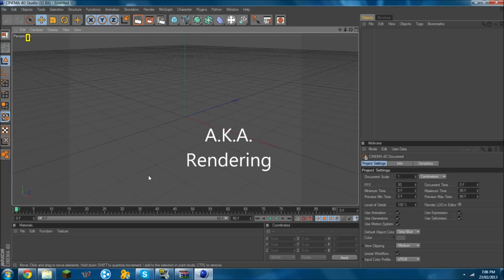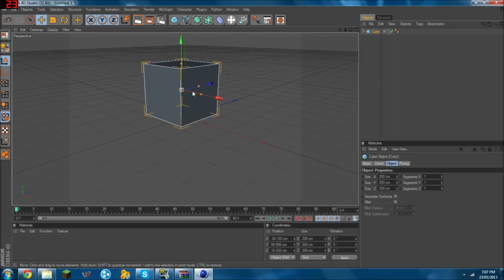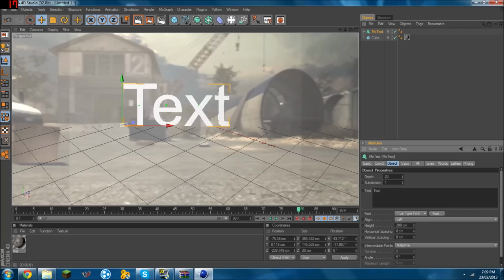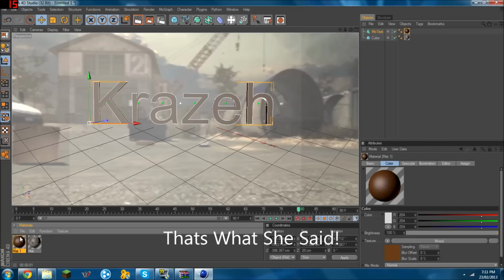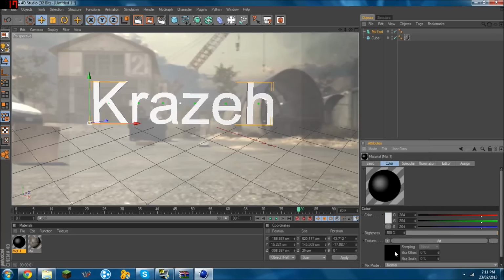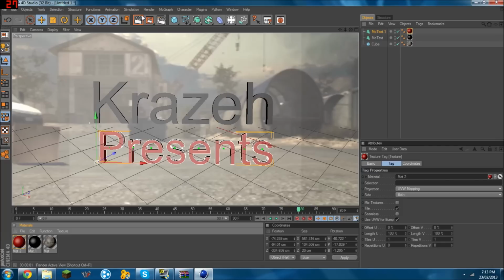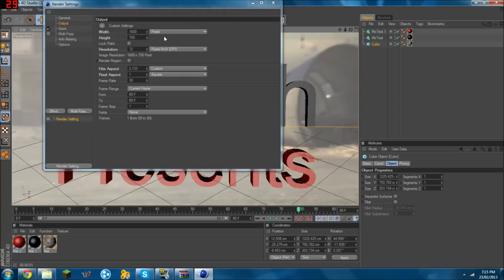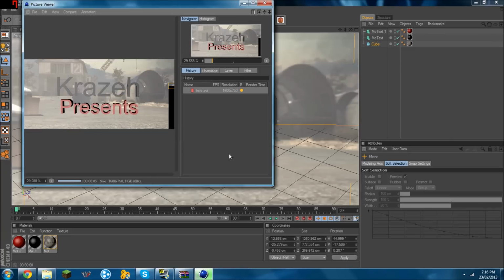How to import a video or add text to Cinema 4D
Hey everyone im Krazeh the editor and Im showing you how to import you video to Cinema 4D and add text .